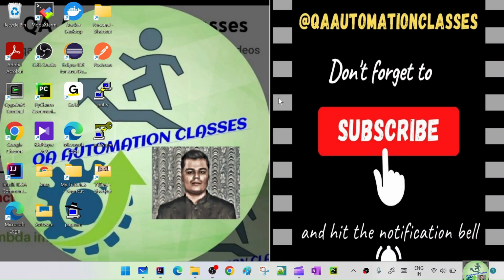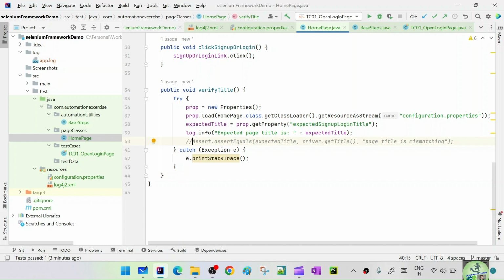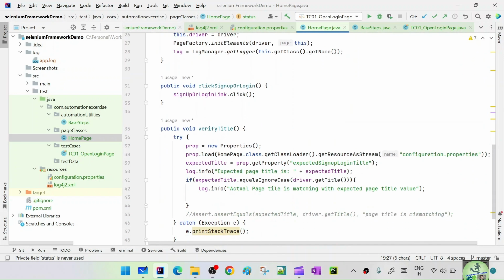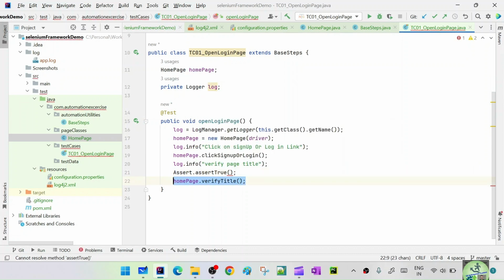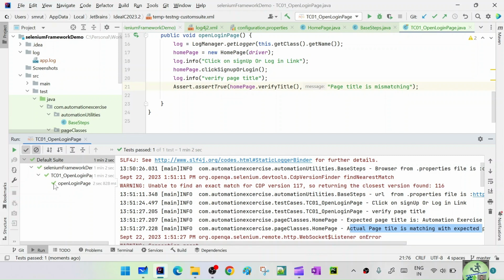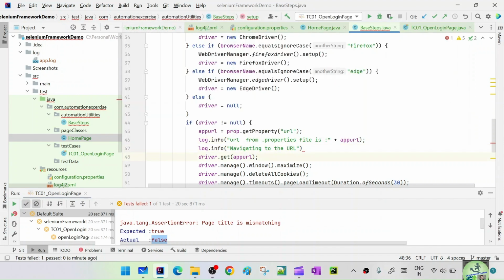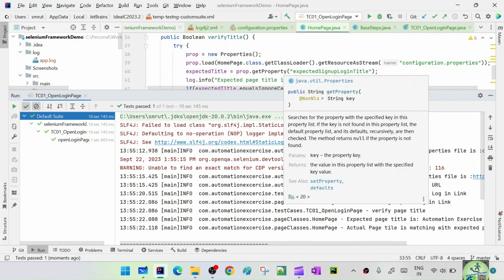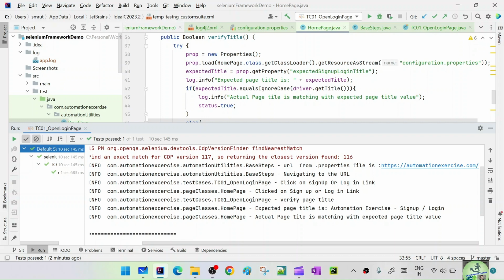13. Implementing Assertion in Test Class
In software testing, an assertion is a verification or validation technique used to check whether a given piece of code behaves as expected. Assertions are typically employed within test scripts or test cases to ensure that certain conditions hold true during the execution of the software. If an assertion fails, it indicates a potential issue in the application under test.
Here are some key aspects of assertions in software testing:
1. Purpose:
Assertions serve as checkpoints to validate whether the actual outcomes of the software match the expected outcomes. They help ensure that the software behaves as intended.
2. Usage:
Assertions are commonly used in automated testing frameworks, unit tests, and various testing scripts to automate the verification process.
3. Types of Assertions:
Boolean Assertions: These assert whether a given condition is true or false.
Equality Assertions: Compare the expected and actual values for equality.
Null or Not Null Assertions: Verify whether a particular object or variable is null or not null.
Exception Assertions: Check whether a specific exception is thrown during the execution.
4. Libraries and Frameworks:
Many testing frameworks and libraries provide built-in assertion methods. For example, JUnit, TestNG, NUnit, and AssertJ in Java, or assert statements in languages like Python.
5. Failure Reporting:
When an assertion fails, it triggers an error or exception. The testing framework then typically reports this failure, providing information about the nature of the failure, aiding in debugging.
6. Best Practices:
Assertions should be clear, specific, and focused on critical functionality.
Avoid assertions that are too generic or that test multiple things at once.
Use descriptive messages in assertions to facilitate debugging.
7. Runtime Configuration:
In some environments, assertions can be disabled at runtime for performance reasons. However, it's essential to enable them during testing to catch potential issues.
Assertions play a crucial role in automated testing by providing a mechanism to verify the correctness of the application under various conditions. They contribute to the reliability and quality of software by helping identify and fix defects early in the development process.